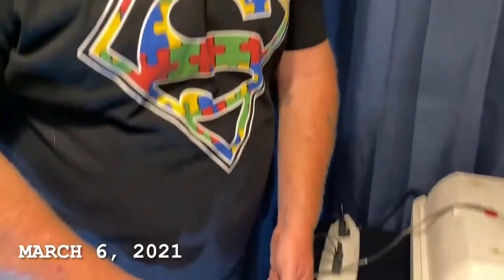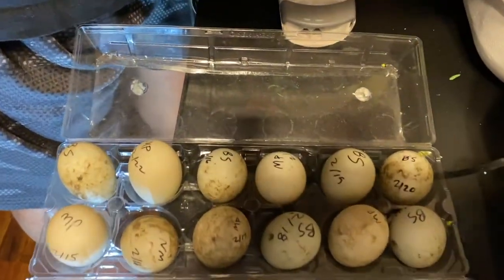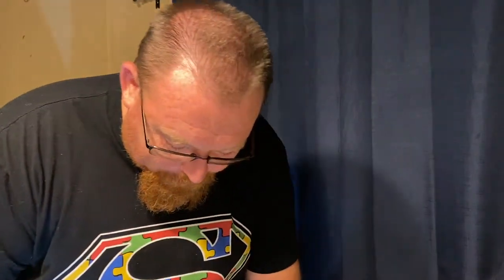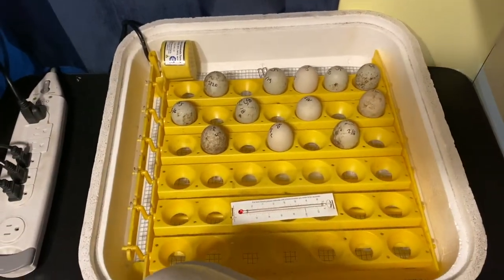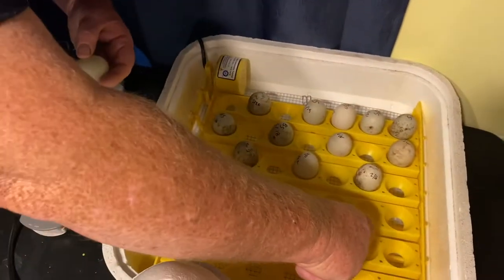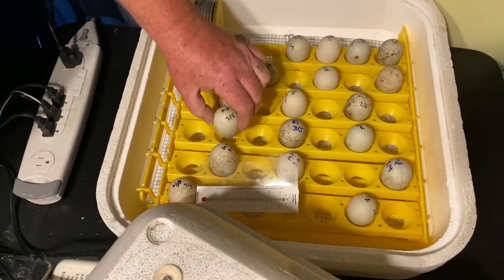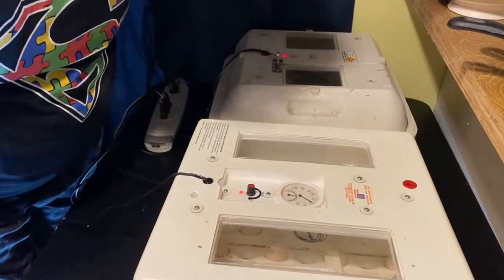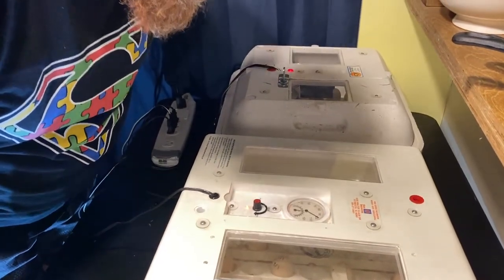Hatching Call Ducks & Bantam D'uccles Part 1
Donto was able to get his special call ducks.  A local person sells the eggs and we made a trade for them.  Call ducks are smaller and more noisy than regular ducks.  Plus the person gave us Bantam D'uccles.  All the birds are mixed so we don't know what colors we will get.